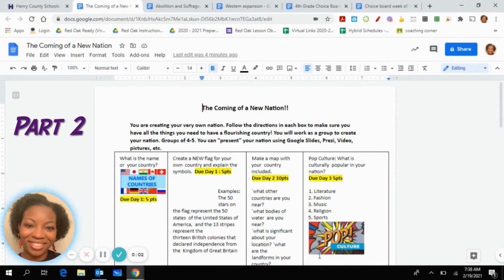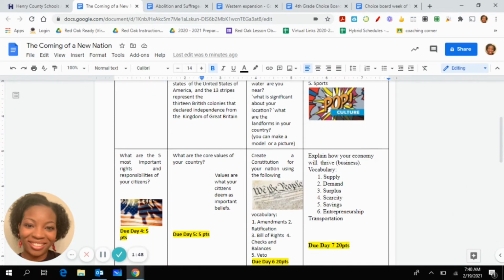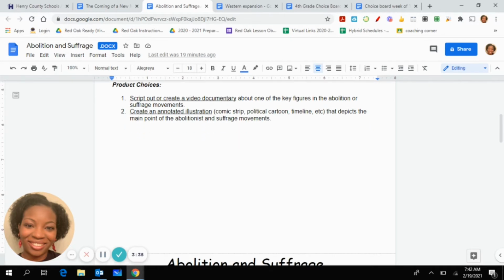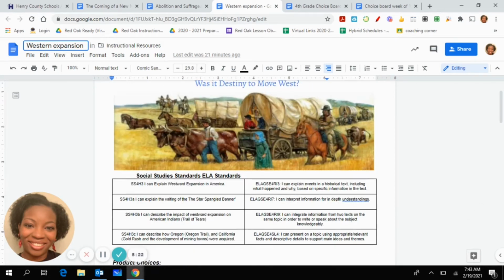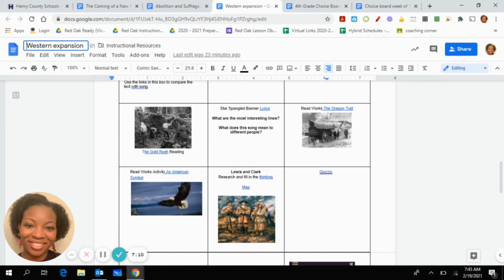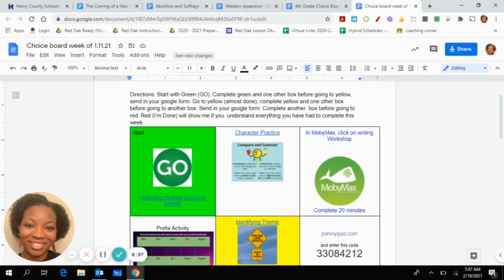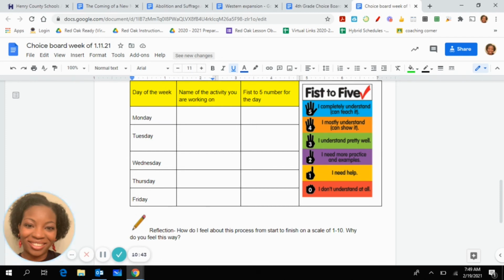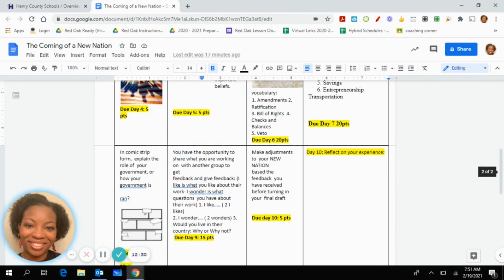Teaching Tidbits: Part 2...Choice Boards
Want to learn more about integrating subjects? This is Part 2...using Choice Boards. Choose what is better for your students.

Teachers Pay Teachers: Katalysator Solutions